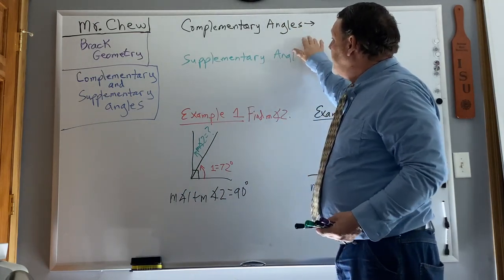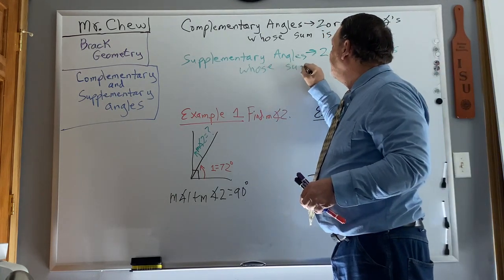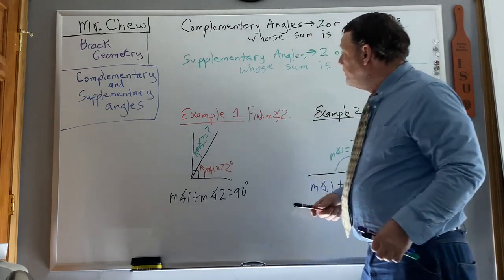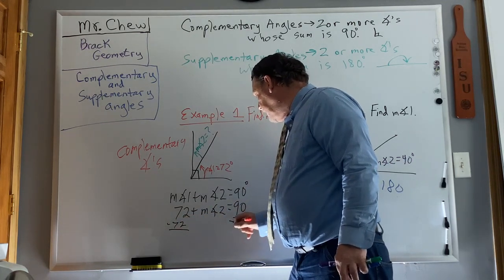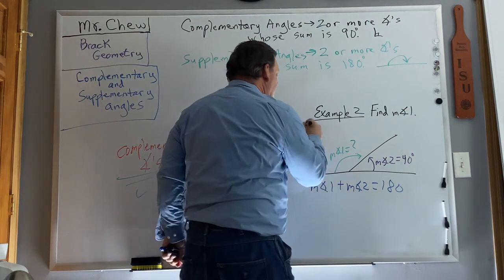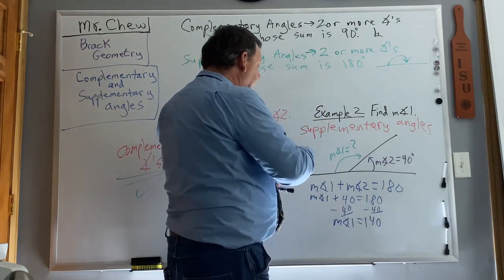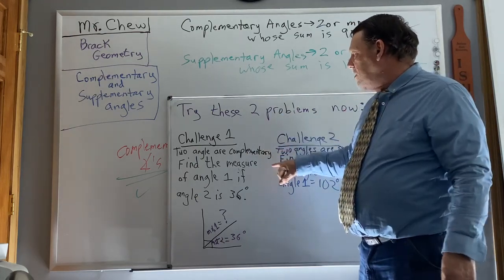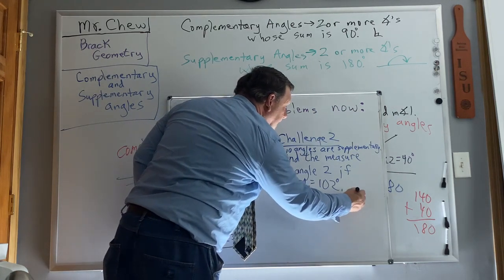Complementary and Supplementary Angles BG L5.01D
Find the measures of a missing angle that is complimentary or supplementary to a given angle.